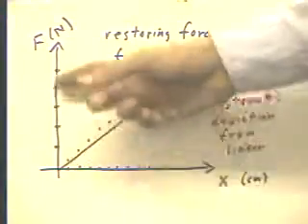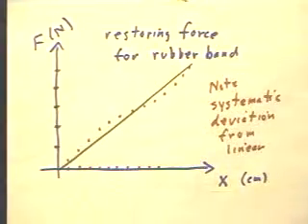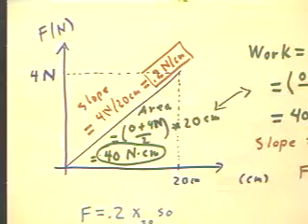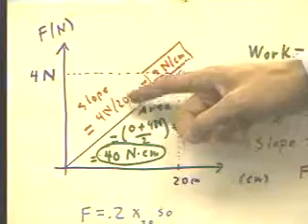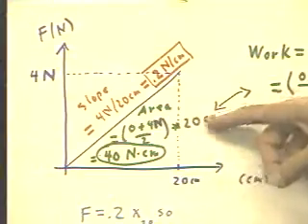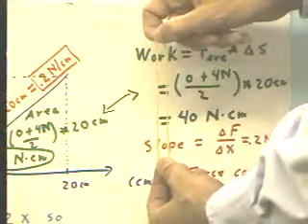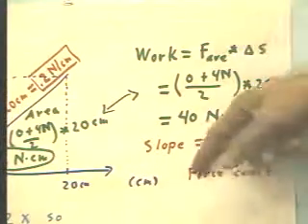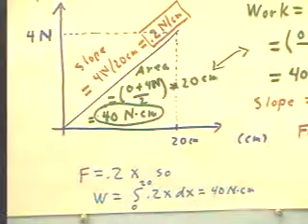ph d3 0921 08